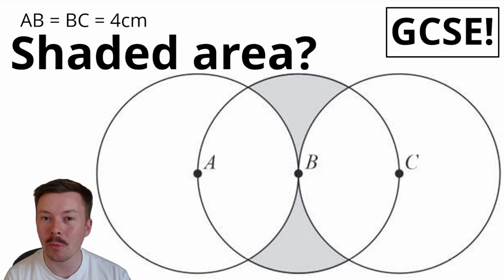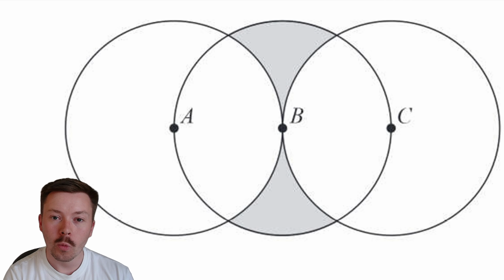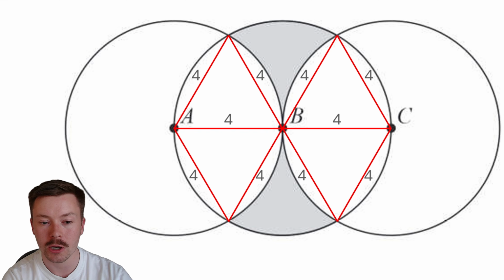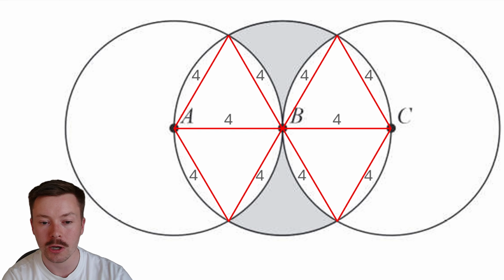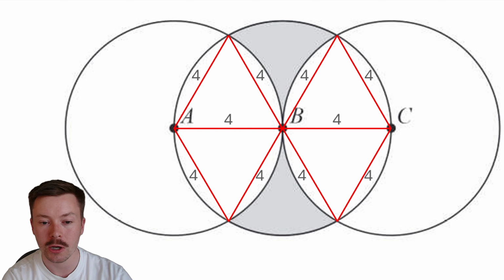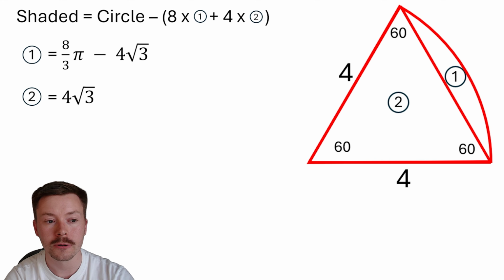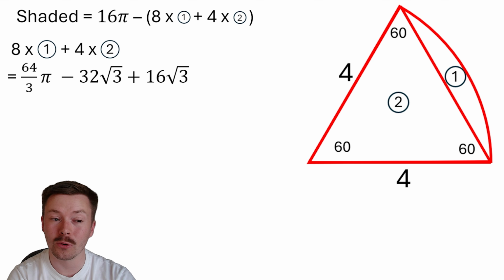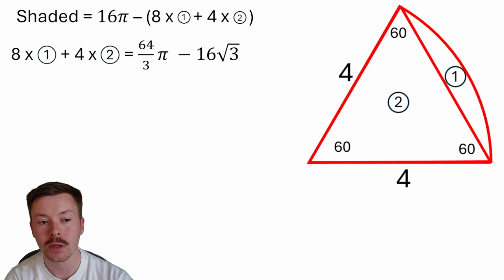'Impossible' GCSE problem - Can you solve it?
This is a problem from the Edexcel GCSE June 2022 1H paper!